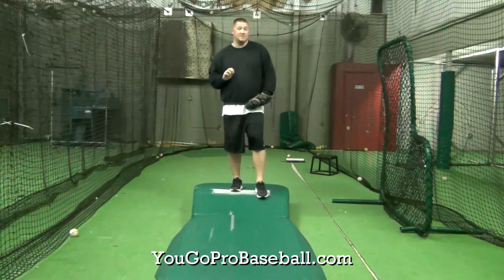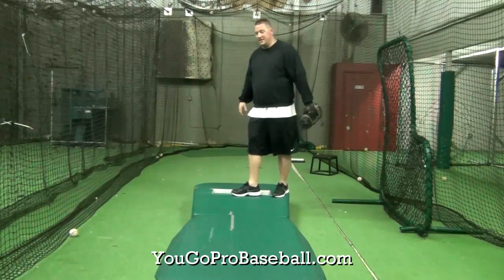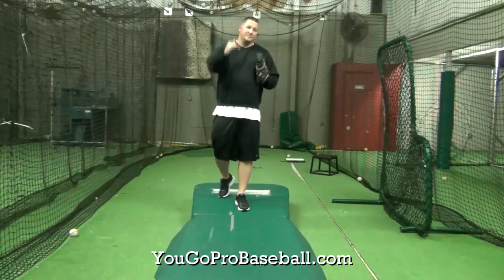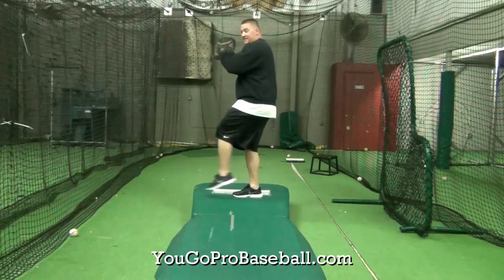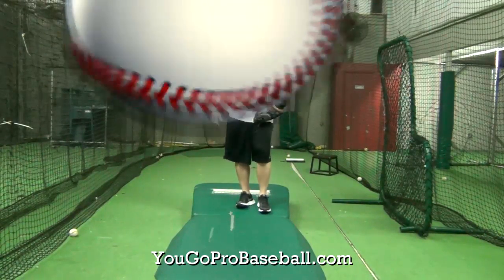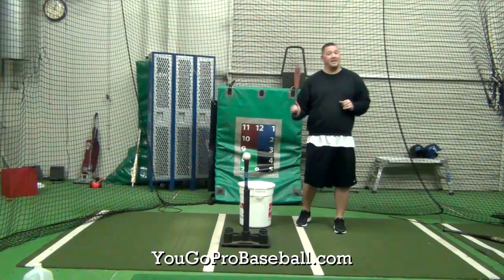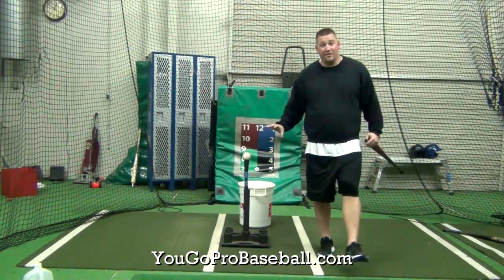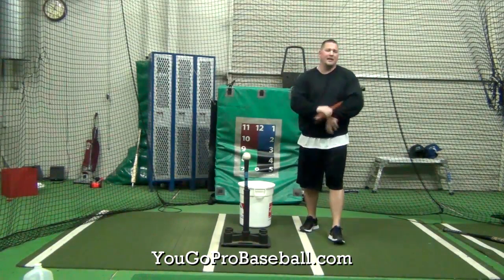2 types of ENERGY in baseball and how to LEVERAGE each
In this video we talk about the 2 types of energy in baseball and how to leverage each one.  Your body is a kinetic chain in baseball and your job, whether it be hitting or pitching, is to create energy from the ground and transfer it through your body efficiently.  In this video we discuss ground force, transfer of energy, and how to leverage each type of energy, linear and rotation, in baseball.  This is a less scientific approach to explaining the energy in baseball because I believe sometimes coaches make it too hard for players to understand when they get too scientific.  So, this is my attempt at explaining it in Laymen's terms.  Here's a breakdown of the video below…

0:07  Intro - Creating energy in baseball through our kinetic chain
0:50  Pitching - Linear Energy
2:52  Pitching - Rotational Energy
4:30  Pitching - Putting it all together through your kinetic chain
4:50  Hitting - The two types of energy in hitting
5:11  Hitting - Linear Energy
6:28  Hitting - Rotational Energy
7:43  Final Thoughts

I hope this information helped.  Let me know what you think about the 2 types of energy in baseball and how to leverage each by commenting below.  Don't forget to thumbs it up as well ;)  Thanks!